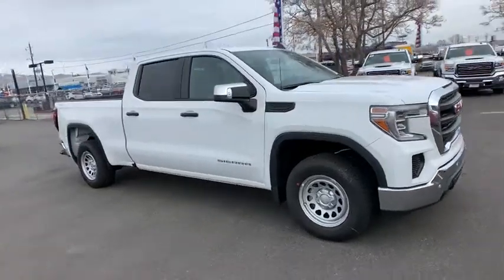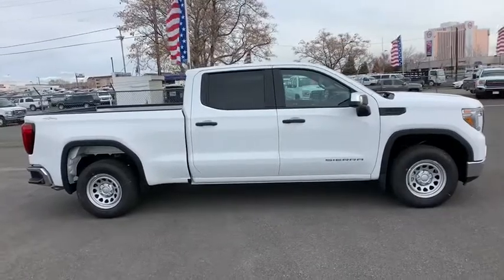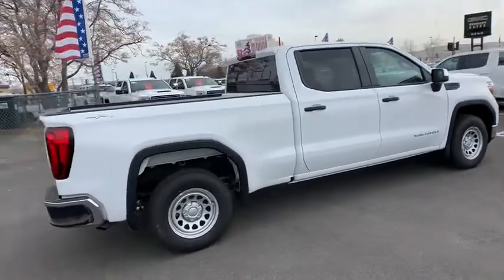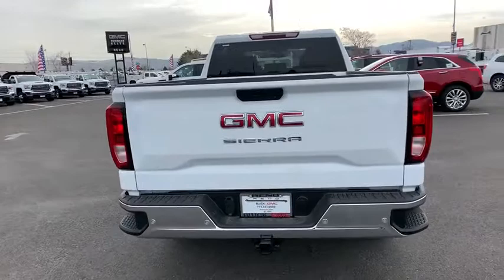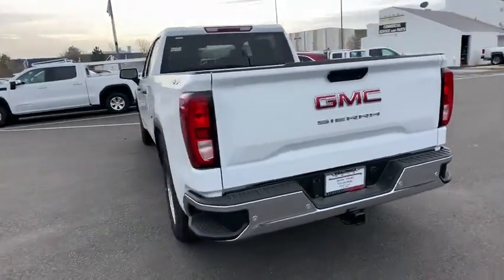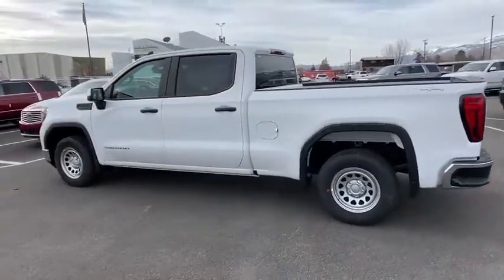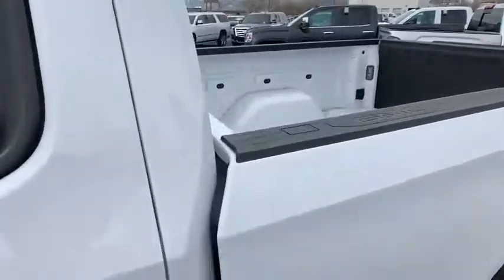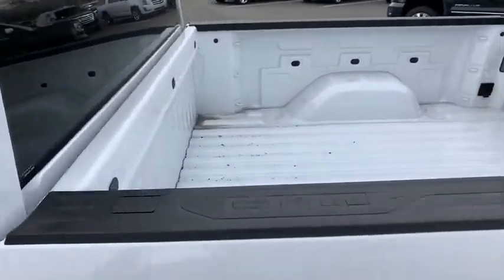2019 GMC Sierra 1500 Reno, Carson City, Lake Tahoe, Northern Nevada, Roseville, NV KZ242974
Summit White New 2019 GMC Sierra 1500 available in Reno, Nevada at Reno GM. Servicing the Carson City, Lake Tahoe, Northern Nevada, Roseville, NV area.
2019 GMC Sierra 1500 Base - Stock#: KZ242974 - VIN#: 1GTU9AEF0KZ242974

Reno GM
900 Kietzke Ln

Summit White 2019 GMC Sierra 1500 4WD 6-Speed Automatic EcoTec3 5.3L V8 6-Speed Automatic, 4WD, Black Cloth.This vehicle may have after-market equipment or upfits that may not be included in the price. See dealer for specific details. Photos shown may or may not include added equipment. Price includes: $3,500 - GM Bonus Cash Program. Exp. 04/30/2019
GVWR  7100 LBS. (3221 KG),DIFFERENTIAL  HEAVY-DUTY LOCKING REAR,MIRRORS  OUTSIDE HEATED POWER-ADJUSTABLE,REAR AXLE  3.42 RATIO,TRANSMISSION  6-SPEED AUTOMATIC  ELECTRONICALLY CONTROLLED  with overdrive and tow/haul mode. Includes Cruise Grade Braking and Powertrain Grade Braking (STD),GLASS  DEEP-TINTED,TAILGATE  GATE FUNCTION MANUAL WITH EZ LIFT  includes power lock and release  includes hitch area light,SUMMIT WHITE,LED CARGO AREA LIGHTING  located in cargo box activated with switch on center switch bank or key fob,DEFOGGER  REAR-WINDOW ELECTRIC,WHEELS  17 X 8 (43.2 CM X 20.3 CM) PAINTED STEEL  SILVER  (STD),BUMPER  FRONT CHROME LOWER,TRAILERING PACKAGE  includes trailer hitch  7-pin and 4-pin connectors and (CTT) Hitch Guidance,LICENSE PLATE KIT  FRONT,POWER OUTLET  INSTRUMENT PANEL  120-VOLT  (400 watts shared with (KC9) bed mounted power outlet),CUSTOMER DIALOGUE NETWORK,REMOTE KEYLESS ENTRY,AUDIO SYSTEM  GMC INFOTAINMENT SYSTEM WITH 7 DIAGONAL COLOR TOUCH-SCREEN  AM/FM STEREO  with seek-and-scan and digital clock  includes Bluetooth streaming audio for music and select phones; featuring Android Auto and Apple CarPlay capability for compatible phones (STD),ONSTAR AND GMC CONNECTED SERVICES CAPABLE  Fleet orders receive a 3-month trial.,WORK TRUCK PREFERRED EQUIPMENT GROUP  includes standard equipment,JET BLACK  CLOTH SEAT TRIM.,ENGINE  5.3L ECOTEC3 V8  (355 hp [265 kW] @ 5600 rpm  383 lb-ft of torque [518 Nm] @ 4100 rpm),REAR CROSS TRAFFIC ALERT,CONVENIENCE PACKAGE  includes (AQQ) Remote Keyless Entry  (QT5) EZ Lift power lock and release tailgate  (AKO) tinted glass  (UF2) LED cargo box lighting  (C49) rear-window defogger  (K34) cruise control and (DLF) outside power mirrors,POWER OUTLET  BOX MOUNTED  120-VOLT  (400 watts shared with (KI4) instrument panel mounted power outlet),TIRES  255/70R17 ALL-SEASON  BLACKWALL  (STD),FRONT AND REAR PARK ASSIST  ULTRASONIC,MIRROR CAPS  CHROME,COOLING  AUXILIARY EXTERNAL TRANSMISSION OIL COOLER,1SA DRIVER ALERT PACKAGE I  includes (UD5) Front and Rear Park Assist  (UKC) Lane Change Alert with Side Blind Zone Alert  (UFG) Rear Cross Traffic Alert  (V46) front chrome bumper  (VJH) rear chrome bumper  (KI4) 120-volt power outlet and (DP9) outside chrome mirror caps (Includes Perimeter Lighting. Includes (V76) recovery hooks on 2WD models.,BUMPER  REAR CHROME  with bumper CornerSteps,LANE CHANGE ALERT  with Side Blind Zone Alert,HITCH GUIDANCE,SEATS  FRONT 40/20/40 SPLIT-BENCH.  (STD),CRUISE CONTROL  STEERING WHEEL-MOUNTED,Four Wheel Drive,Tow Hooks,Power Steering,ABS,4-Wheel Disc Brakes,Steel Wheels,Tires - Front All-Season,Tires - Rear All-Season,Daytime Running Lights,AM/FM Stereo,MP3 Player,Bluetooth Connection,Auxiliary Audio Input,Smart Device Integration,Split Bench Seat,Pass-Through Rear Seat,Rear Bench Seat,Floor Mats,Adjustable Steering Wheel,Power Windows,Power Door Locks,A/C,Power Outlet,Traction Control,Stability Control,Driver Air Bag,Passenger Air Bag,Front Side Air Bag,Front Head Air Bag,Rear Head Air Bag,Passenger Air Bag Sensor,Back-Up Camera,Tire Pressure Monitor